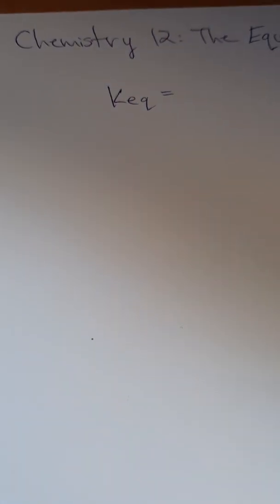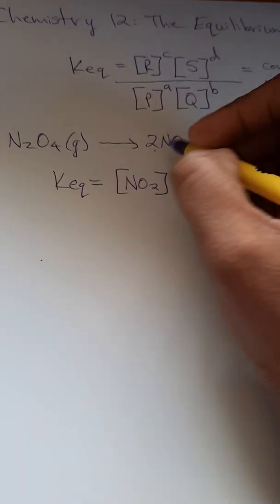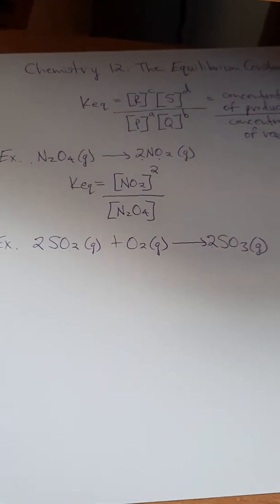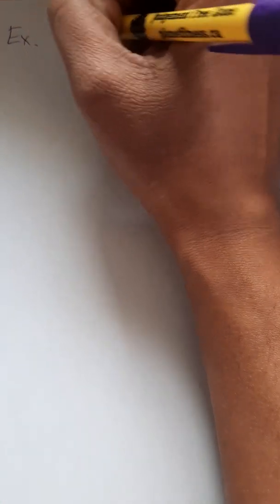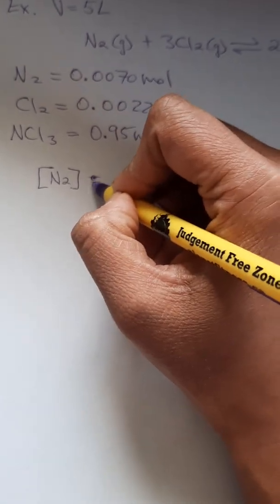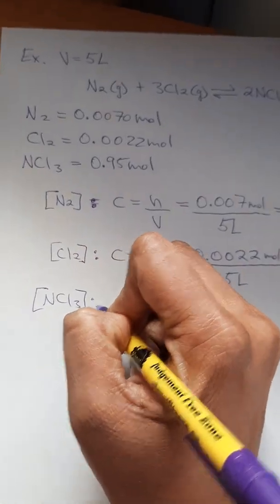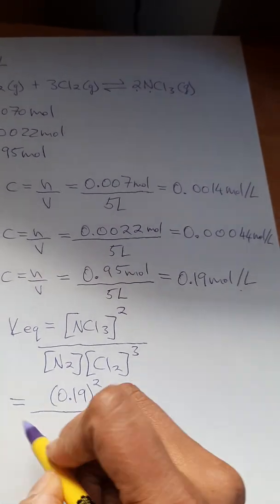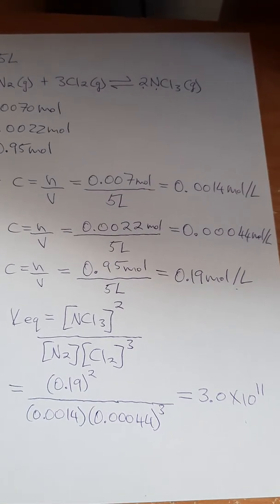Chemistry 12: The Equilibrium Constant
This video covers how to write the equilibrium constant expression from the balanced chemical equation. It also goes through how to find the exact value for the equilibrium constant given the moles and the volume of the reactants and products.